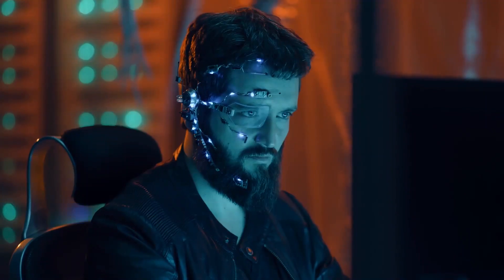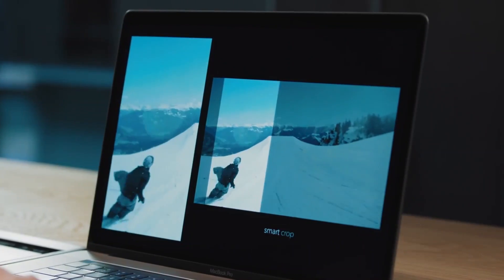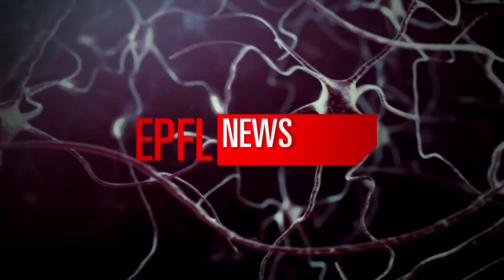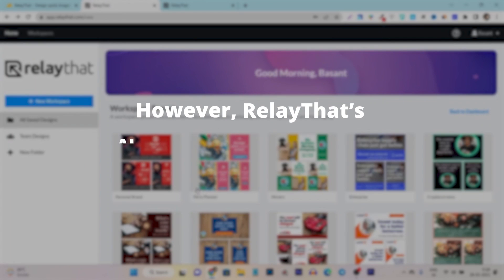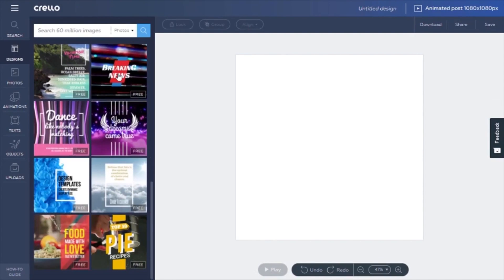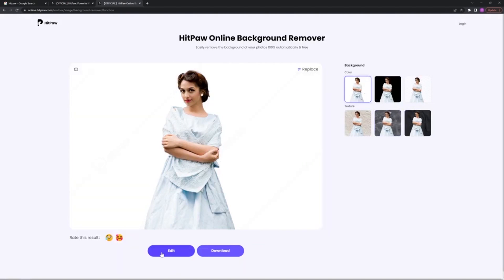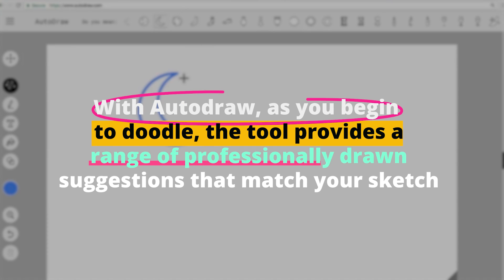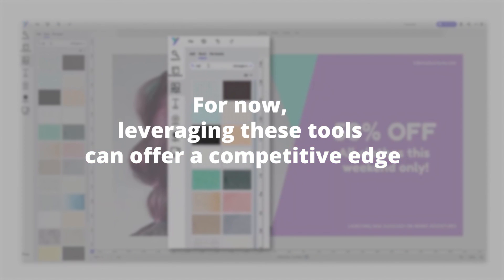10 Powerful AI Tools That Will Revolutionize Design🎨🎨🔥🔥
Discover how AI is reshaping the world of graphic design. This video unveils the top 10 AI tools that are making waves in the industry. Stay ahead of the curve with these game-changing ai graphic designing tools that promise to revolutionize your design workflow.

*📢 Discover Top Experts for Your YouTube Needs!*

*❤️ Looking for YouTube Automation Experts?

*🎙️ Need a Voiceover Artist? Hire the finest talents:*

*💰Seeking YouTube Cashcow Video Editors on Fiverr? Look no further:*